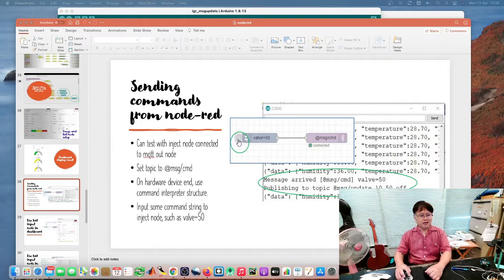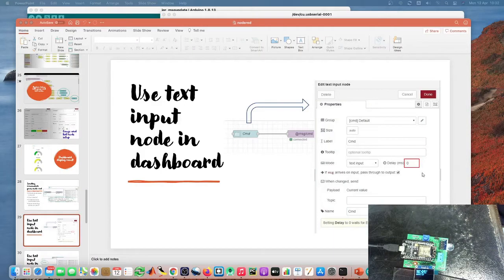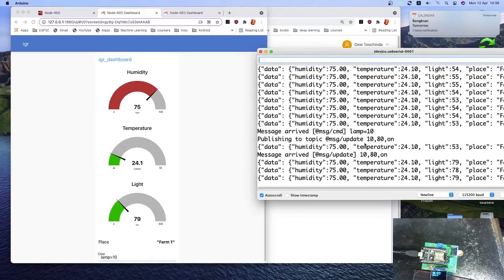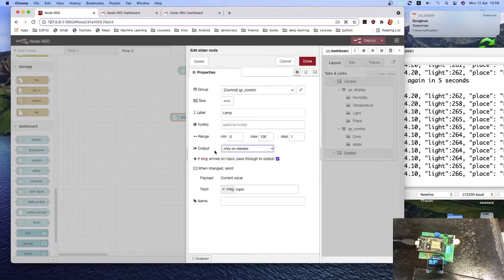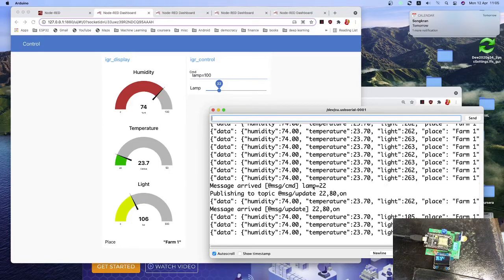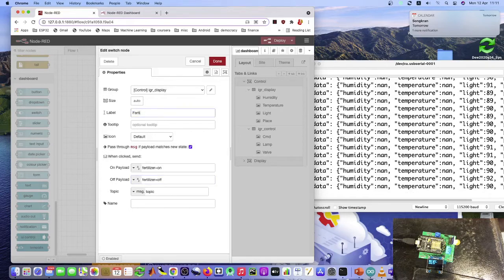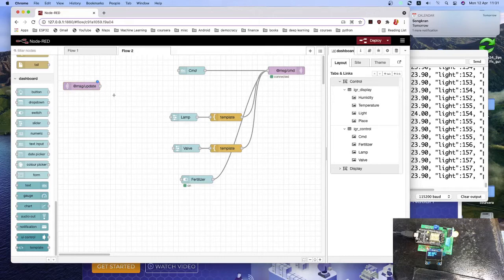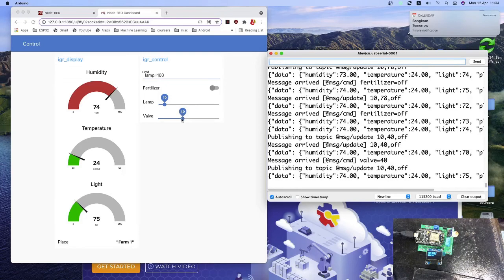Using node-red with NETPIE 2020 (part III)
After we can display velues from sensors, this video continues on how to send commands from node-red to hardware device via NETPIE 2020. The dashboard update part uses simpler comma-separated string format, which is suitable when writing to NETPIE device shadow is not required.